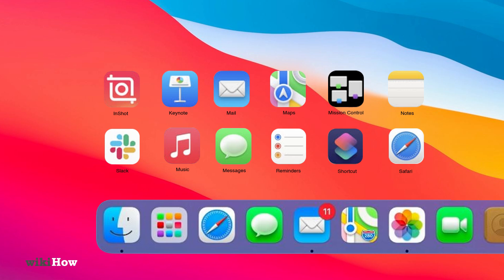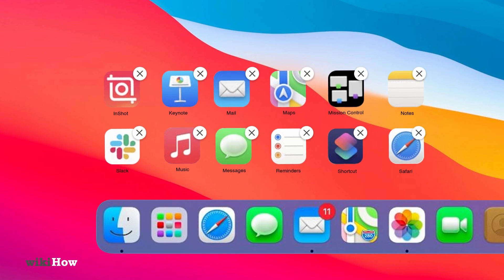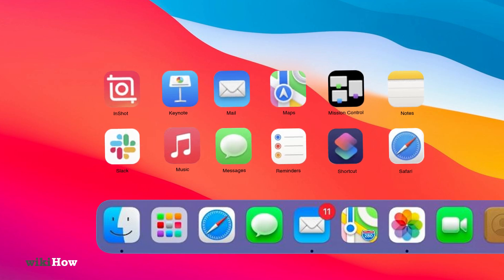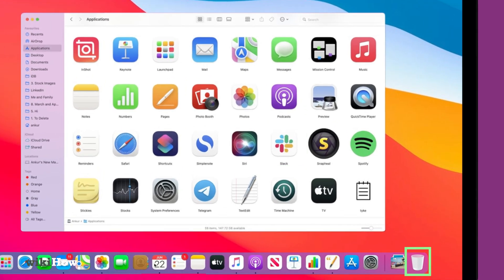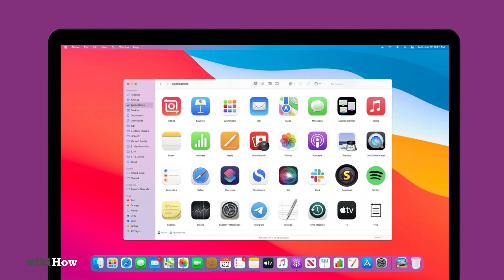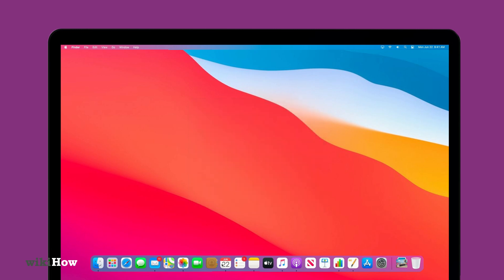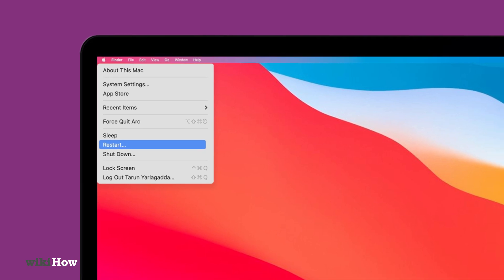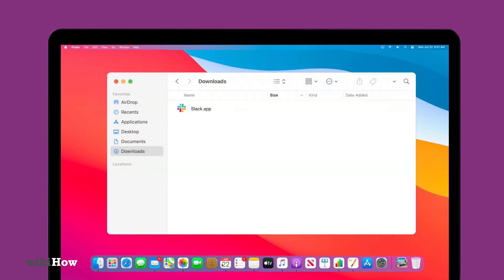How to Delete Apps on Mac That Won't Delete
Learn how to delete apps on a Mac that won't delete with this guide from wikiHow